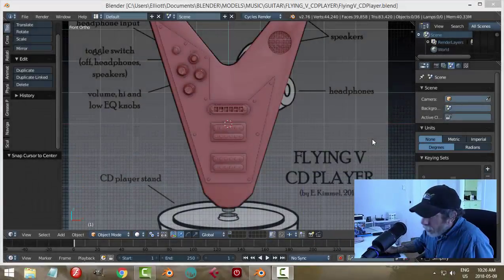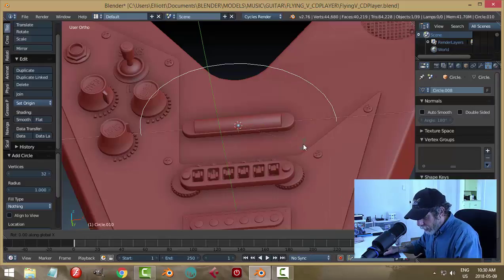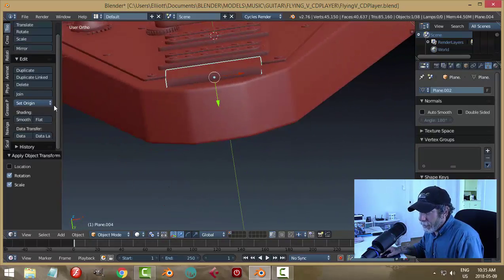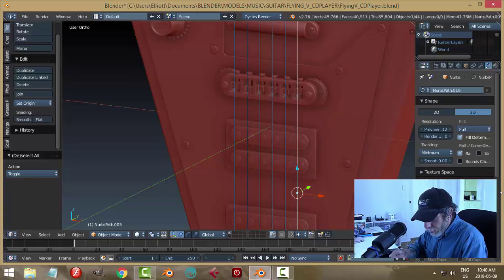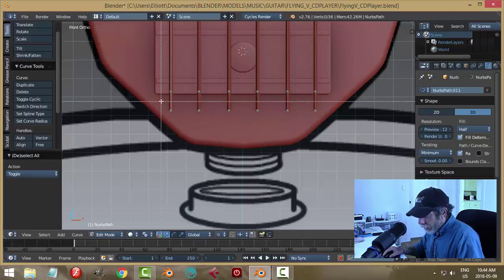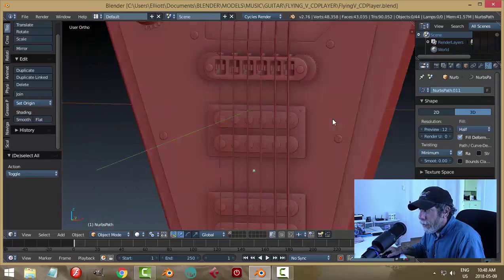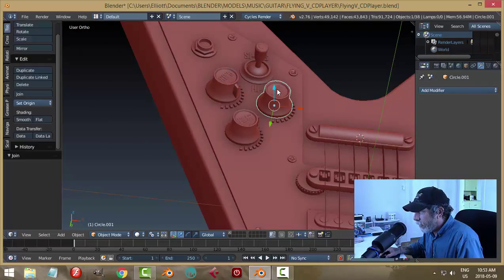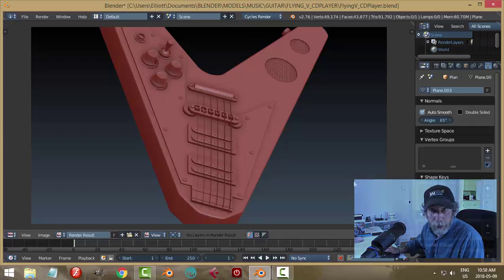Blender: Modeling a Flying V CD Player (Part 6)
It's time to model some more of the bridge work and the strings.  Make sure that when you do the strings and add a curve, you choose FULL from the fill properties.  At one point I had chosen HALF and things went very wrong.